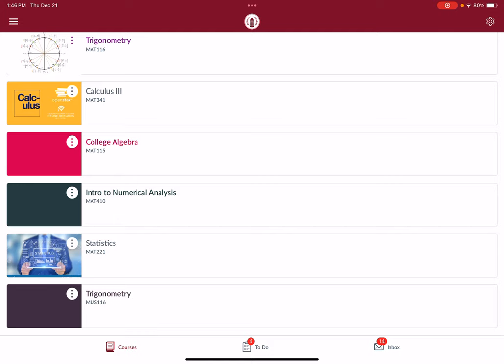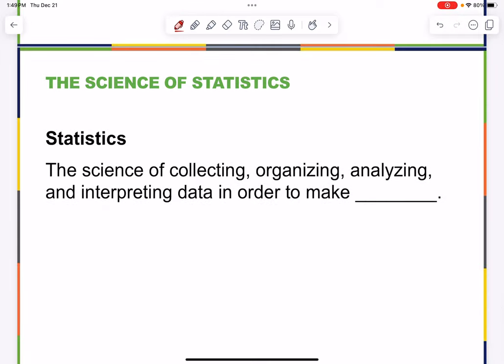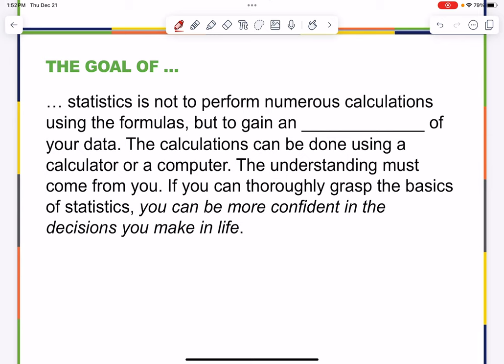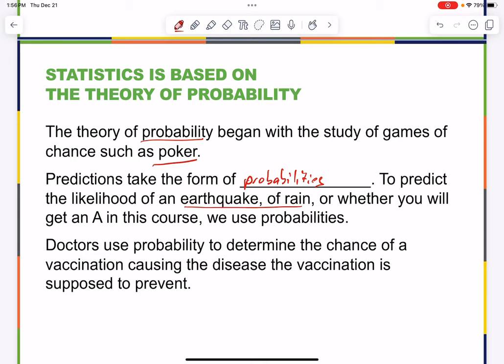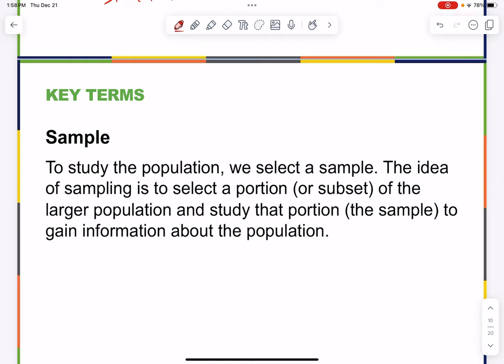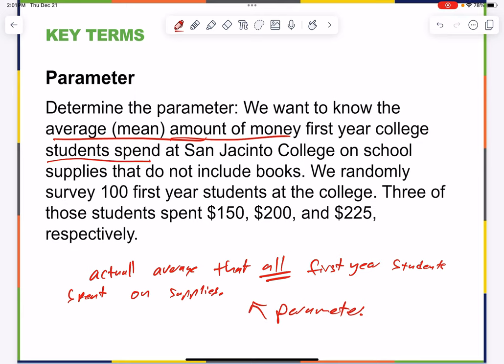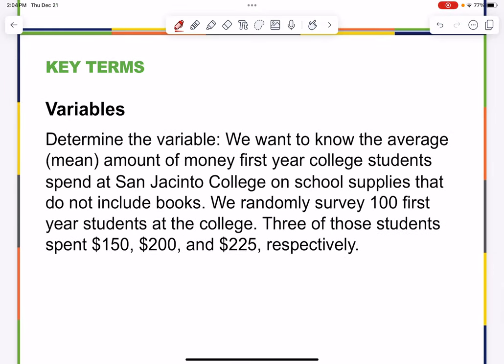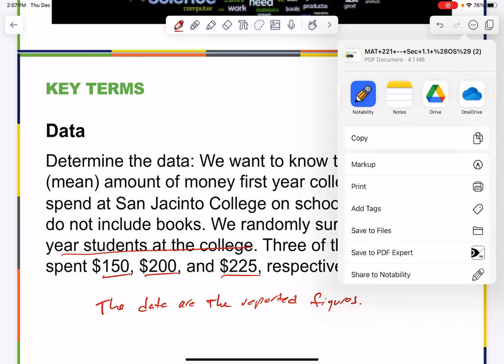Lecture Video 1.1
A video presentation of section 1.1 form Introductory Statistics by Barbara Illowsky and Susan Dean (openstax).

Presented for MAT 221: Statistics Spring 2024 at Southern Virginia University, Buena Vista, Virginia.